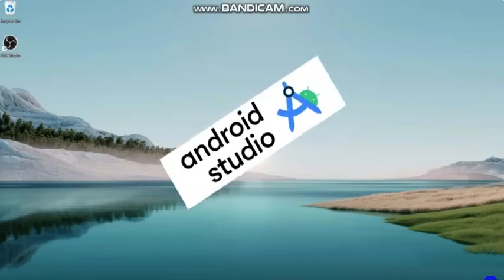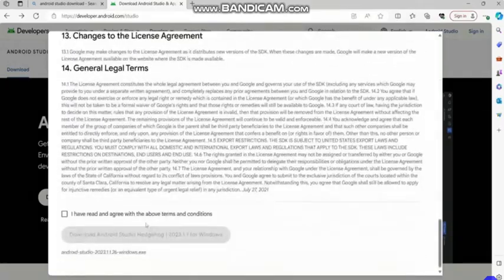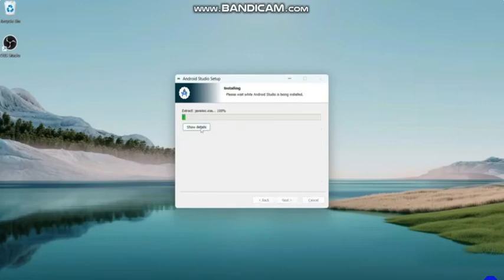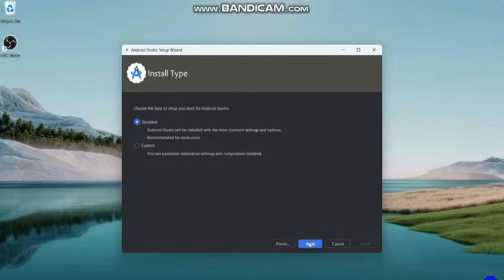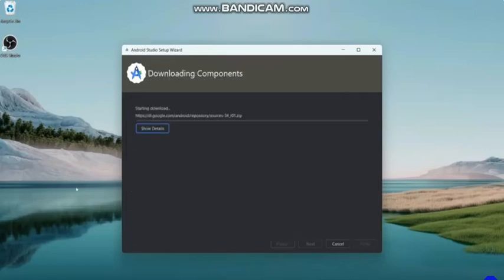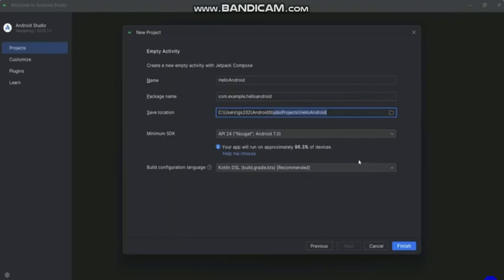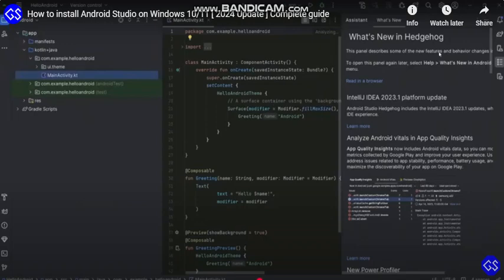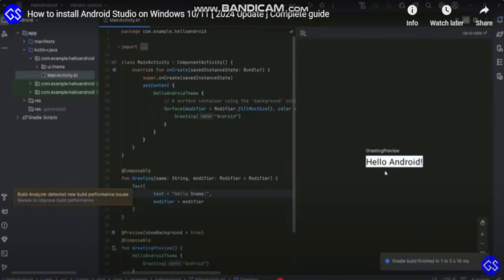android studio installation and building your first application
how to install android studio and build your first application